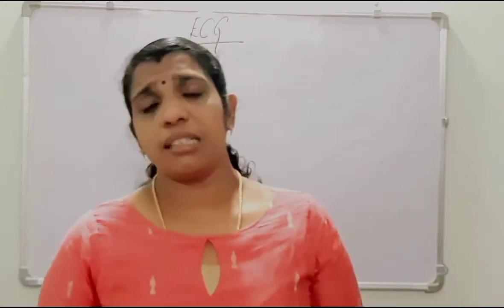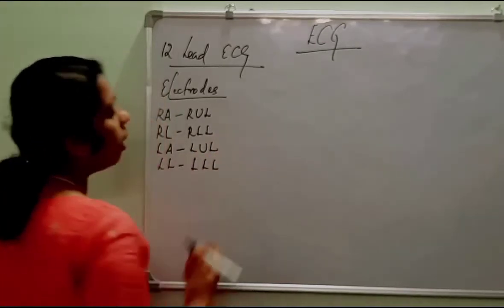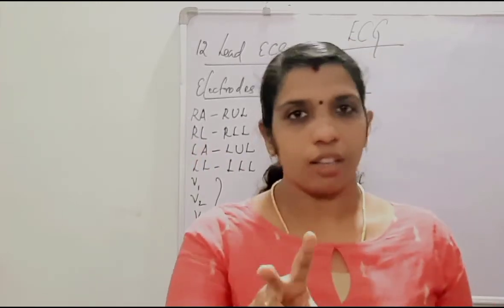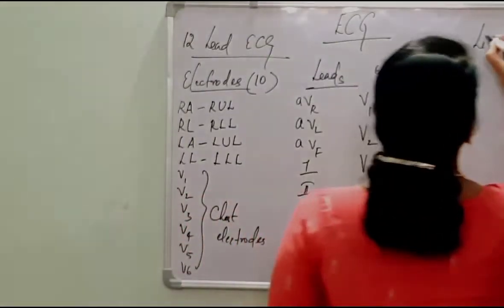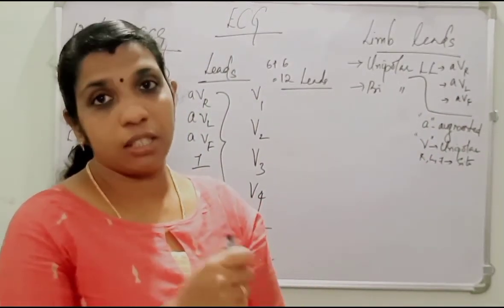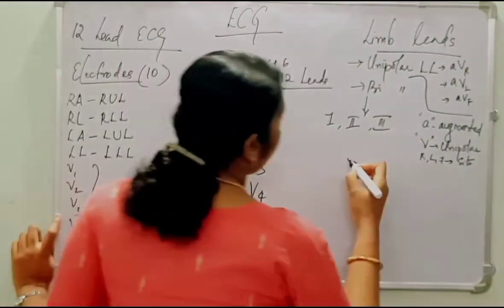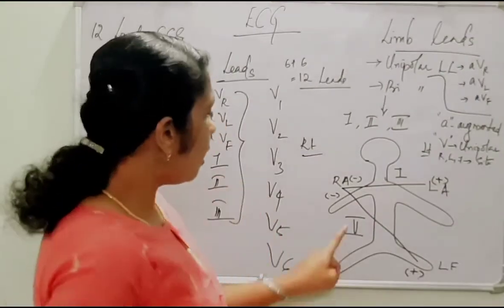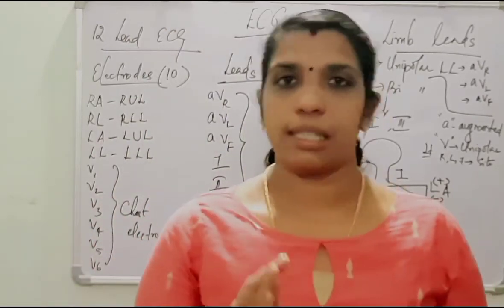Leads in ECG|Part I|Basics of ECG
Difference between electrodes and leads in ECG, Types of leads in 12 lead ECG, All about limb leads are explained clearly for better understanding.